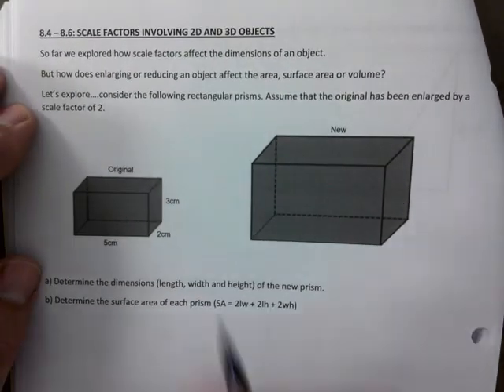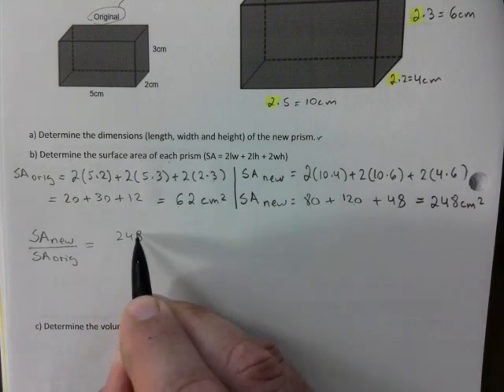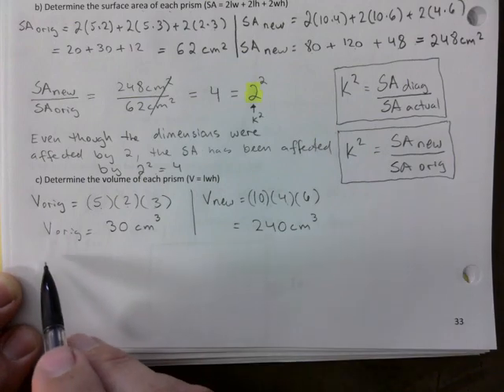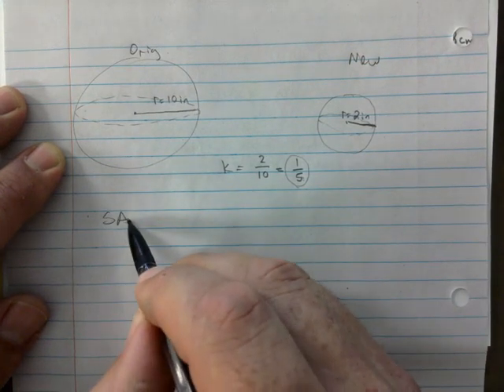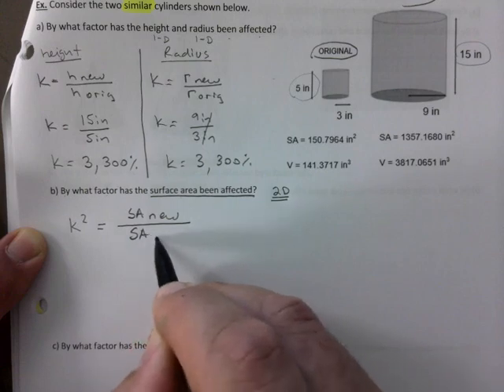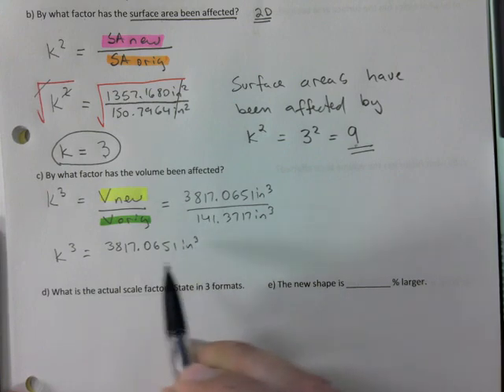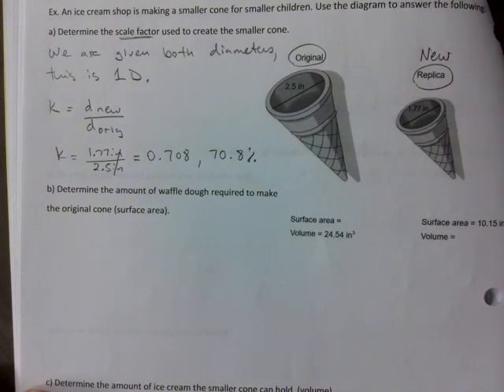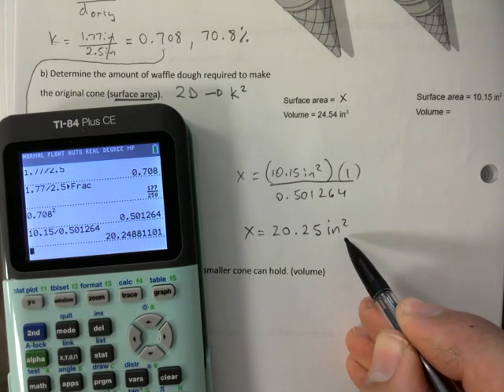APMPR3S CH 8 Scale Factors with 2D & 3D dimensions